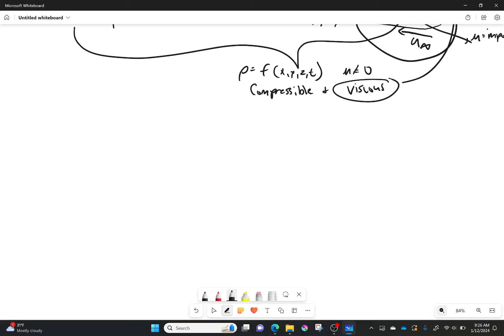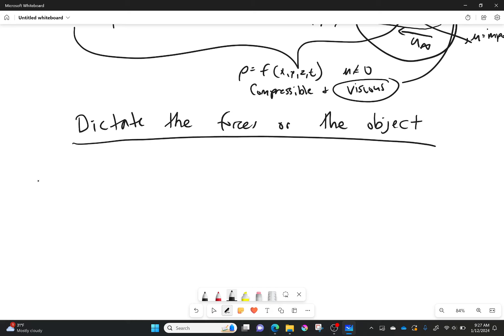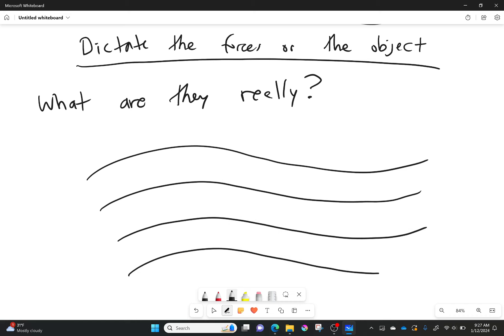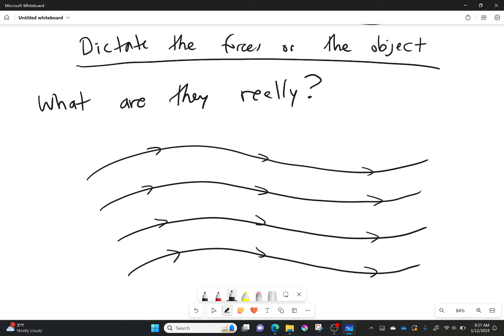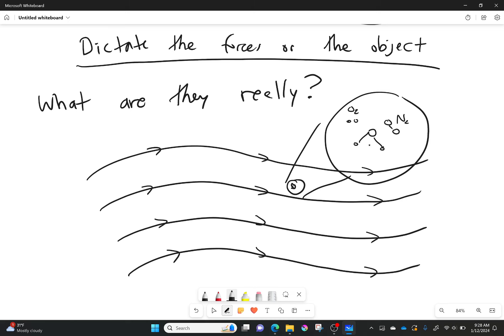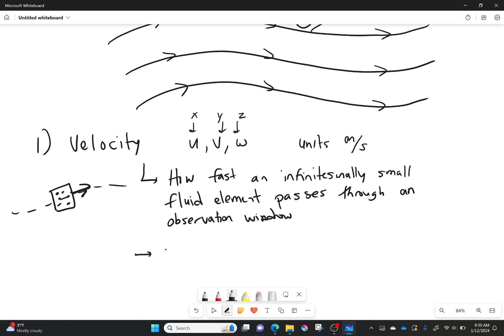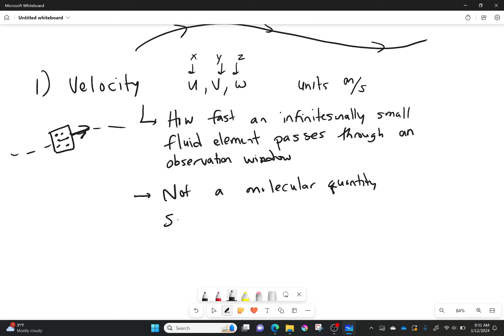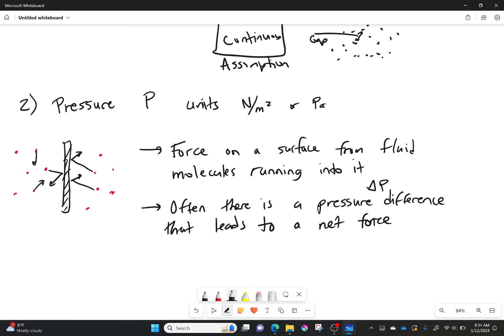Velocity and Pressure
Our first two variables are velocity and pressure. Velocity is the only one of our flow variables currently that is not molecular in nature. The rest are all based on molecular properties and their motion. Each of these variables is important to our study in the future, so it is important to understand what they intrinsically mean.